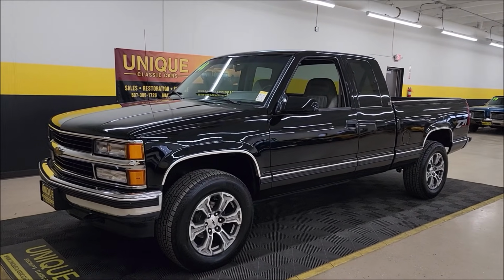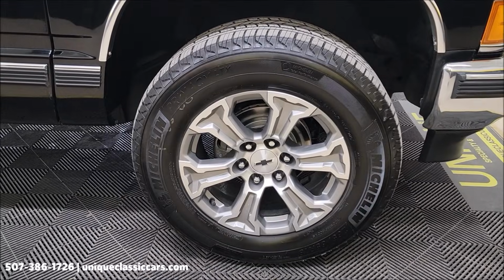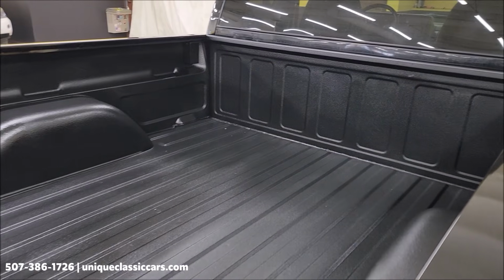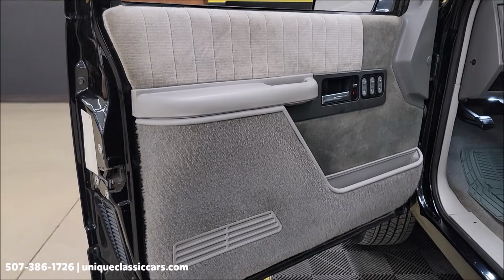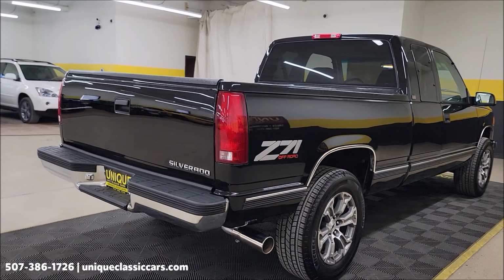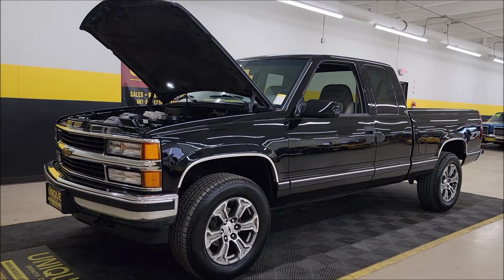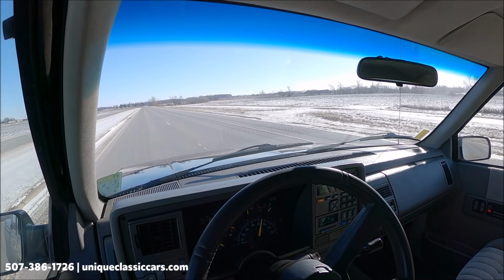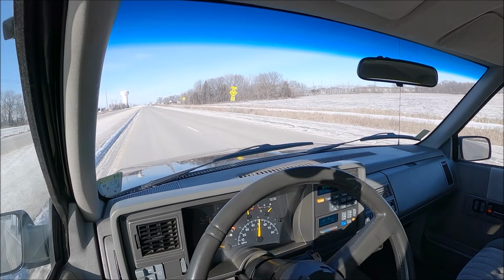1994 Chevrolet Silverado K1500 Z71 Extended Cab | For Sale - $27,900